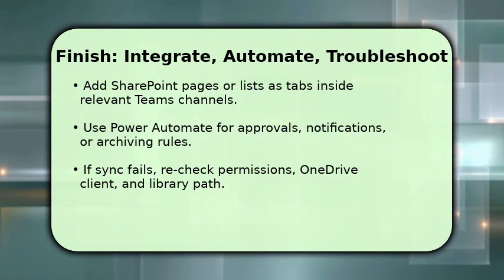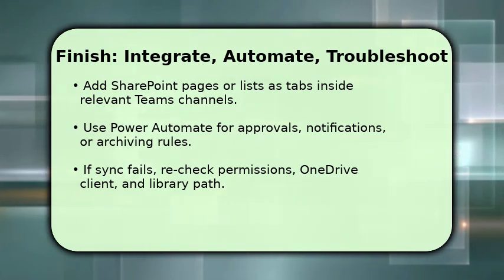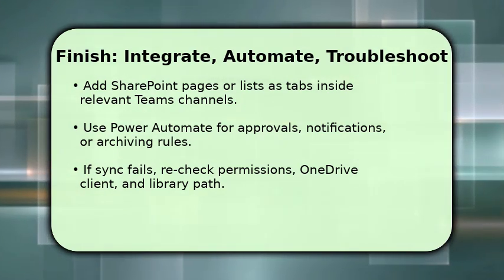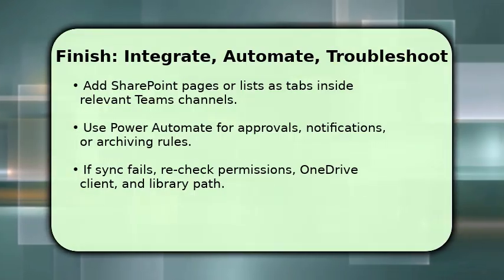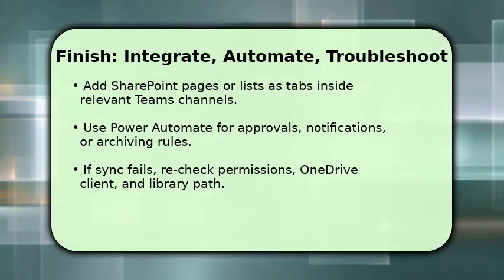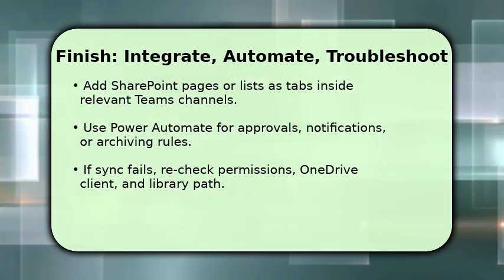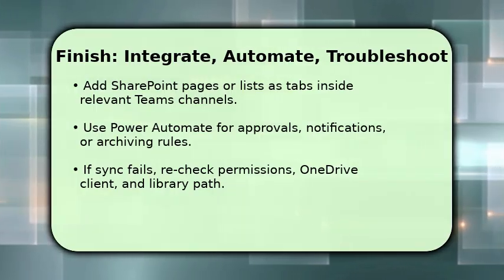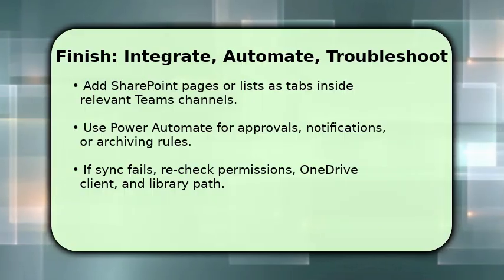How to Use Teams and Sharepoint Together (easy Method)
Discover the straightforward method to integrate Microsoft Teams and SharePoint for enhanced collaboration within your organization. This video guides you through setting up seamless communication channels, sharing files efficiently with ease, and leveraging both platforms' full potential.